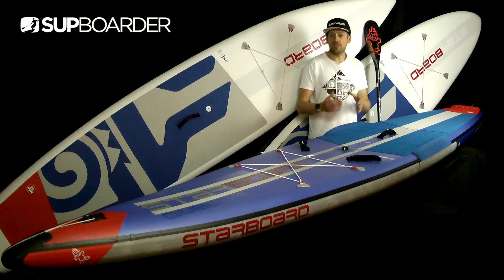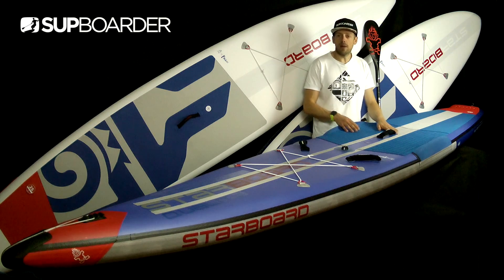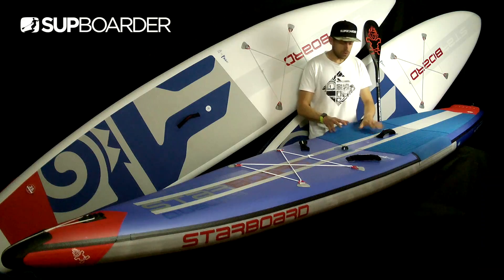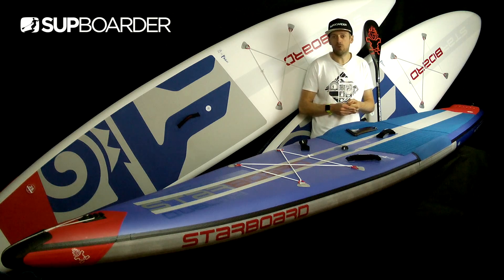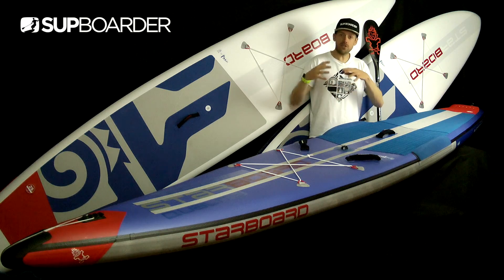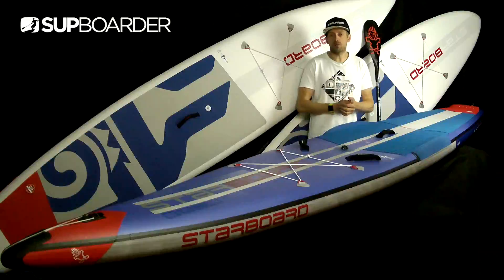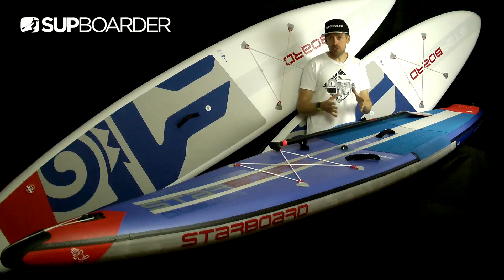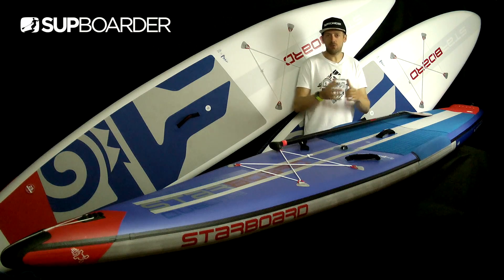Starboard Airline, Touring, iGO & Lima LTD / 2019 developments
Its been great testing some of Starboard's latest iSUP and paddle developments this year. When we see product progression like this year after year, it's clear to see where the money goes. Starboard are the biggest premium SUP brand in the world with a large selection of iSUPs, hard composite boards and paddles. High quality usually comes at a high cost, but with the launch of their new Zen Lite range of boards in the key sizes 12'6" Touring, 11'2" iGO and 10'8"iGO you have the chance of owning a premium Starboard product at a much more affordable price.